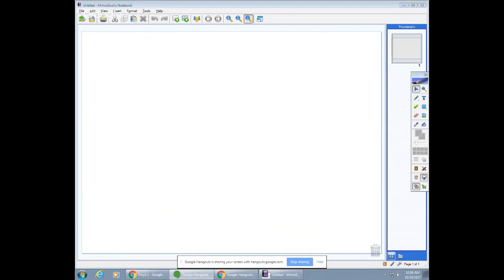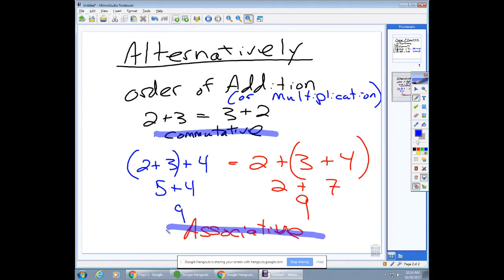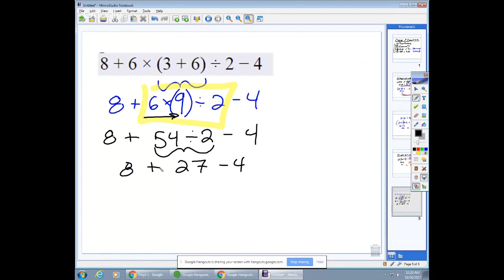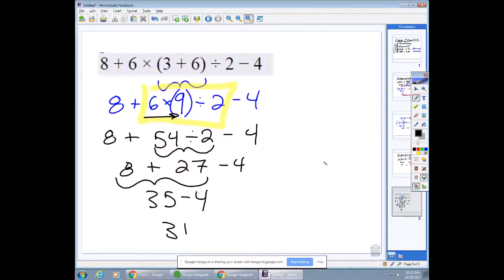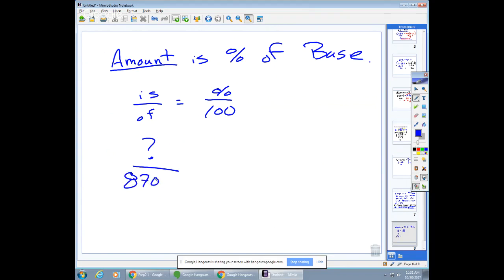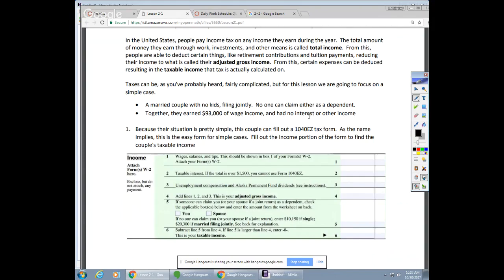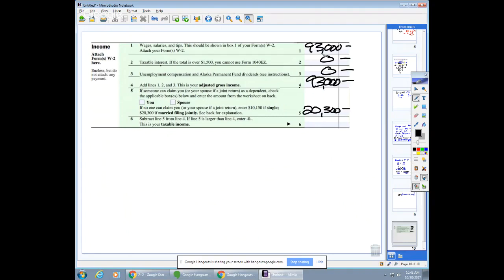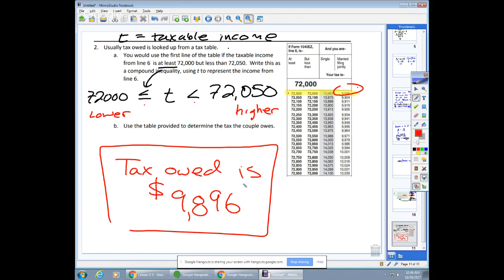Quant Lit 1 Lesson 2.1 Tax stuff part 1